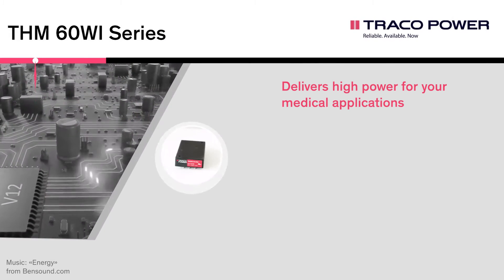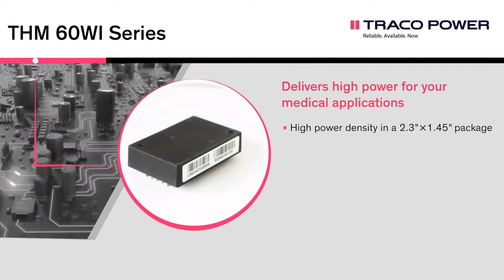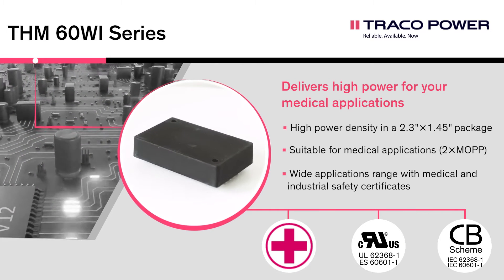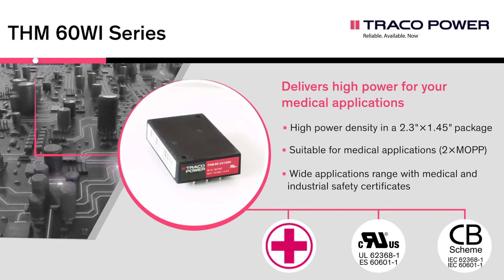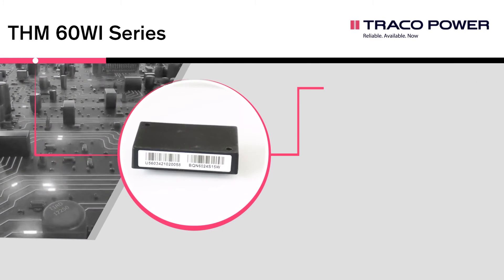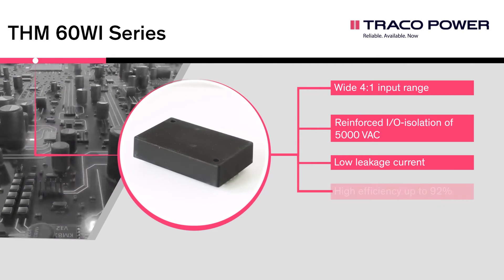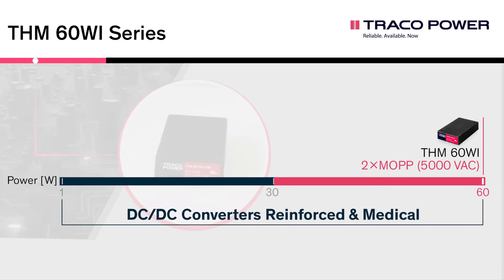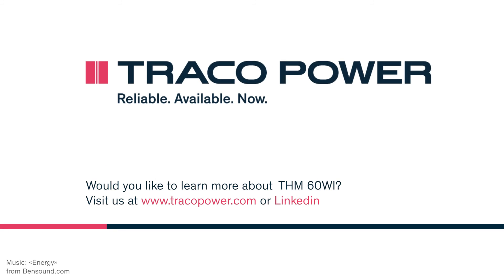THM 60 WI - compact 60 Watt DC/DC converters for medical devices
The THM 60WI series is a range of medical 60 Watt DC/DC converters in a compact plastic package. It comes with the latest industrial and medical safety certifications and sets new standards in the medical market with its high output power and power density. With a wide 4:1 input voltage range, reinforced isolation system and high efficiency the THM 60WI constitutes a reliable solution not only for medical equipment but also for demanding ranges of application such as control & measurement and transportation.

Benefits:
• High power density in a 2.3 x 1.45" package
• Suitable for medical applications (2xMOPP)
• Wide applications range with medical and industrial safety certificates

Key specifications of the THM 60WI series are:
• Convection cooled operation up to 320 Watt at 50°C
• Reinforced I/O-isolation of 5000 VAC
• Low leakage current
• High efficiency up to 92%
• 5-year product warranty

These series offer 12 different models.

The THM 60WI extends our medical DC/DC portfolio range which now extends from 1 to 60 Watt.